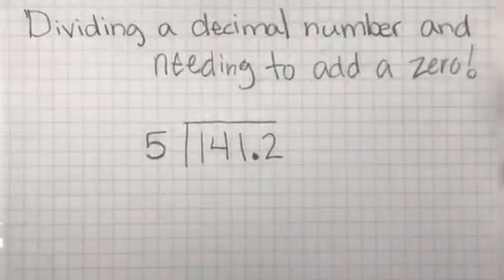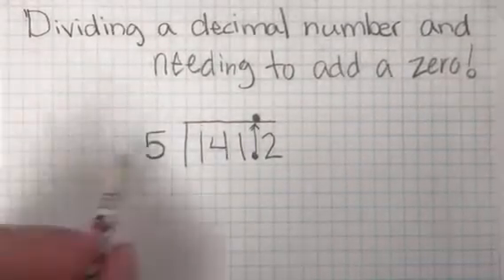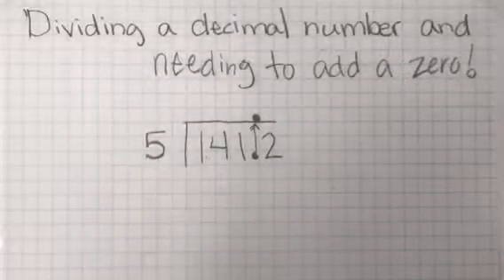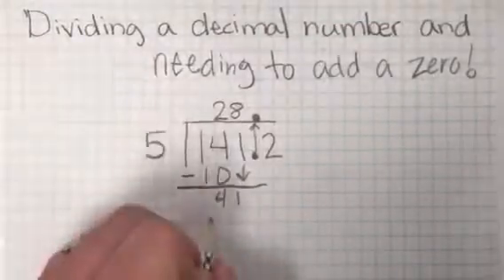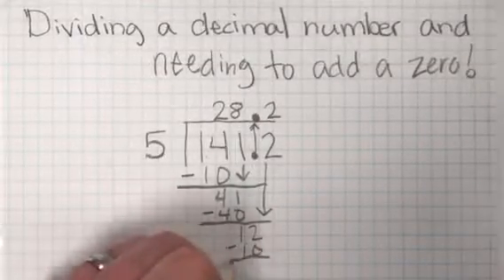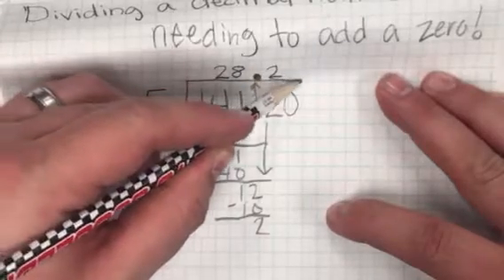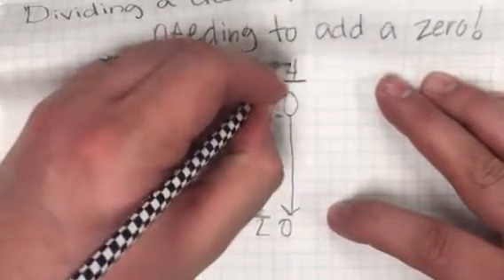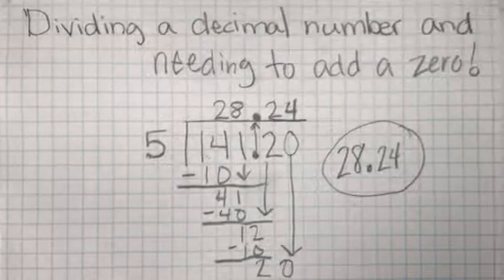Dividing decimal numbers and adding zero